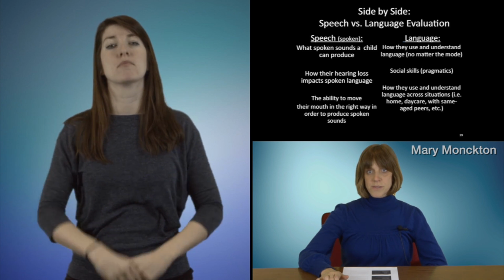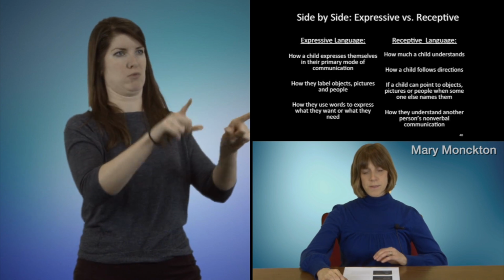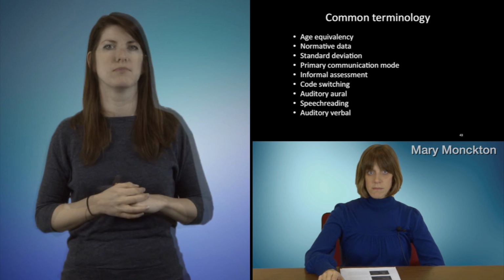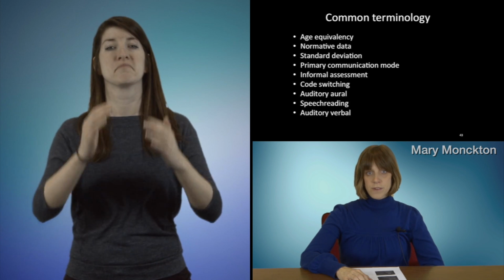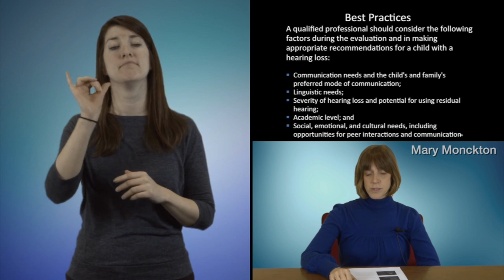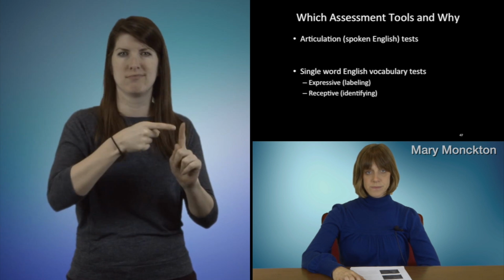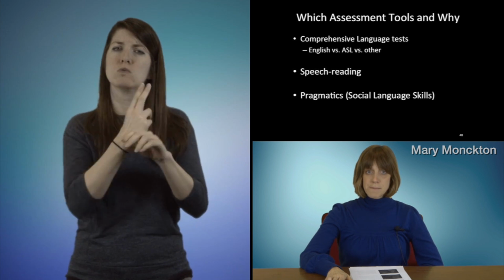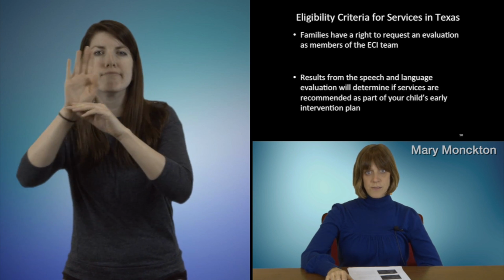TXHV GBYS Part 1 Module 4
Assessments & Evaluations for Deaf/Hard of Hearing Students is a two part Parent Training Video Series brought to you in 2015 by Texas Hands & Voices Guide By Your Side program (TXHV-GBYS) with support and funding from the Educational Resource Center on Deafness (ERCOD) and Education Service Center (ESC) Region 11. This video series is based on chapter 5 of the Hands & Voices Guidebook – Educational Advocacy for Students Who Are Deaf or Hard of Hearing. This video is signed in ASL, voiced, and captioned.

00:37 Overview of speech versus language, expressive versus receptive language, and communication modes
01:55 Explanation of language, pragmatics, expressive language, and receptive language skills
03:52 Differences between spoken language, listening, ASL, and manually coded English systems
08:48 Best practices for comprehensive speech and language evaluations for deaf and hard of hearing children
11:18 Common speech and language assessment tools and eligibility for early intervention services in Texas

Part 1: Birth – 3, Assessments & Evaluations – includes introduction and 6 modules
Part 2: School Age, Assessments & Evaluations – includes introduction and 7 modules